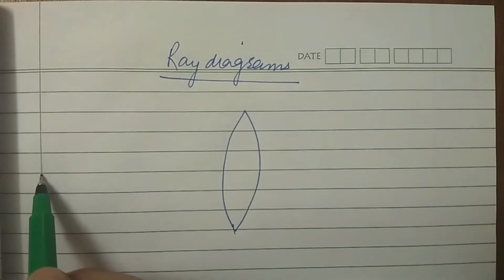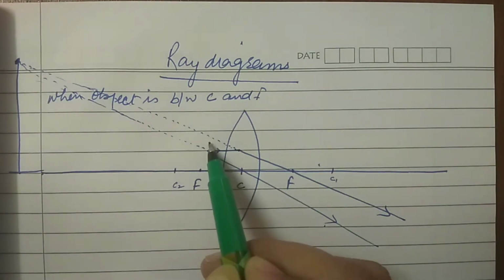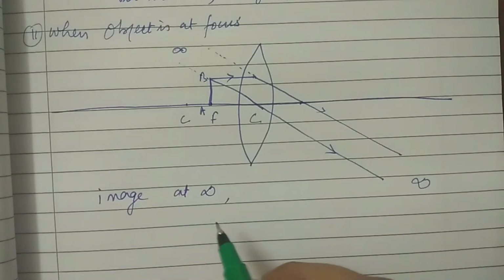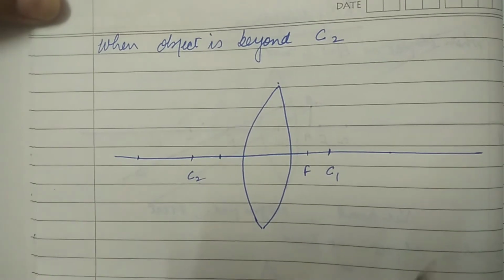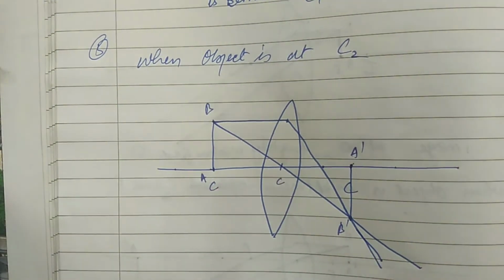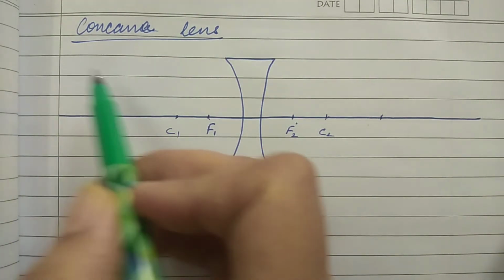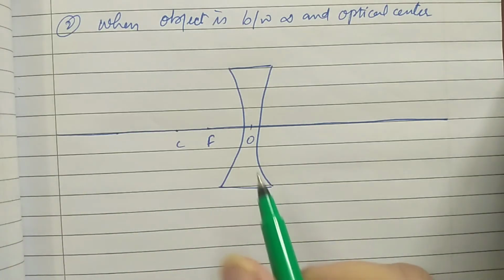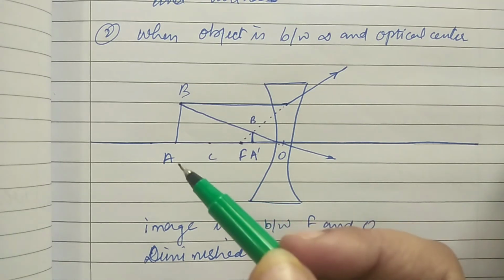Ray diagrams of lenses